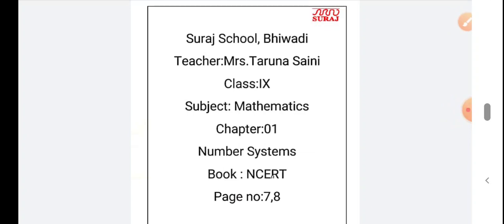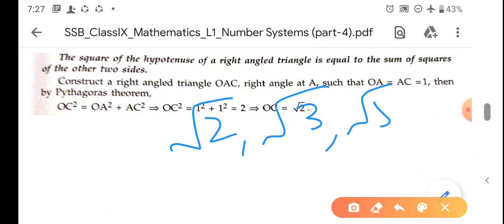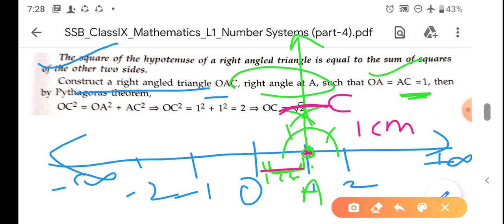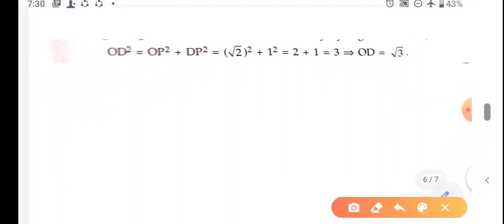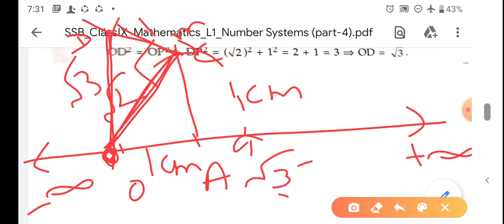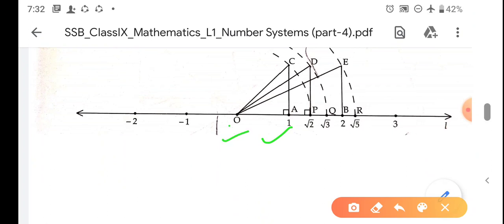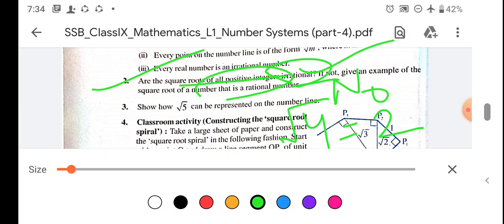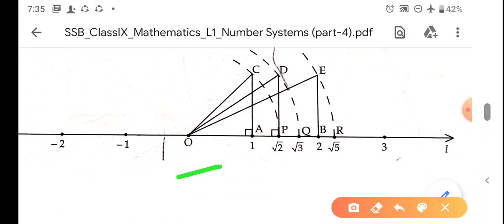SSB_ClassIX_Mathematics_L1_Number system (part-4)